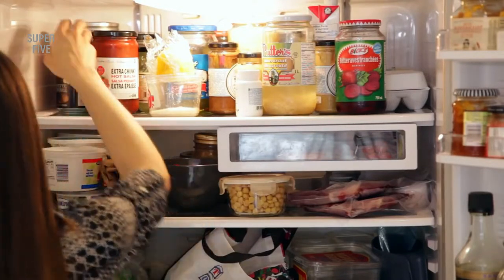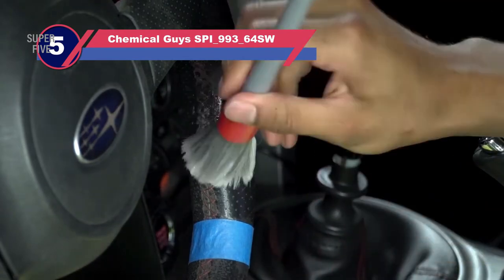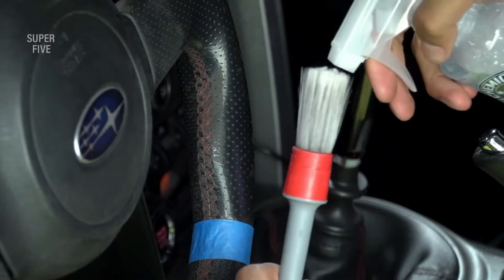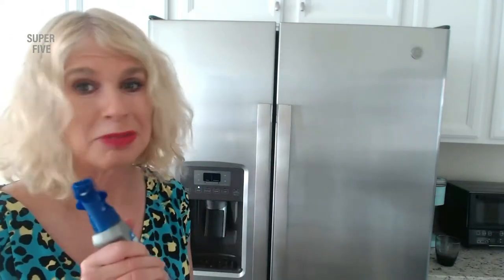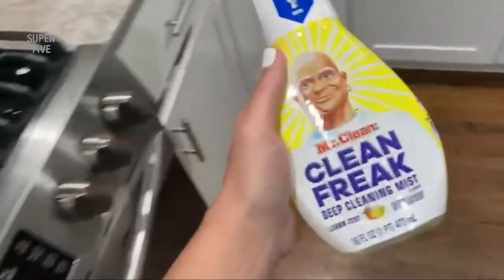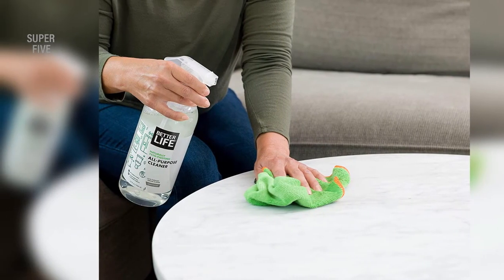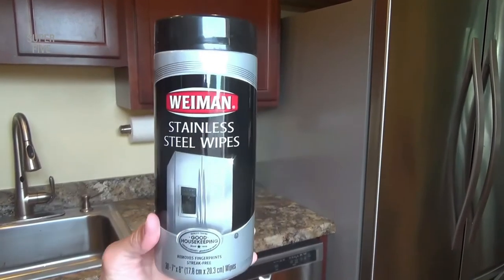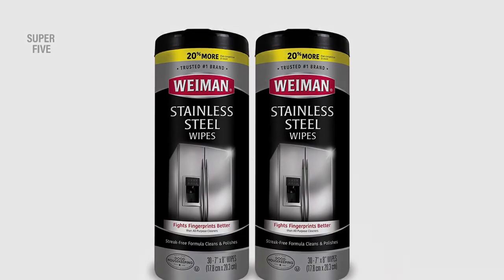Best Cleaner for Inside Refrigerator of 2024 [Updated]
Are you thinking of buying the best cleaner for inside refrigerator? Then the video will let you know what is the best cleaner for inside refrigerators on the market right now.

Initially, they have worked with tons of traditional  Best Cleaner for Refrigerator. However, finally, they narrow down the list with the five top-notch products by considering the design, features, usability, and overall performance.

To provide you the Best fridge cleaner, our team never forgets to check the record of the manufactures. That’s how we have chosen the best refrigerator cleaner that you can rely on. Let’s dive into the video reviews to get your best desire products.

Slowly by Tokyo Music Walker